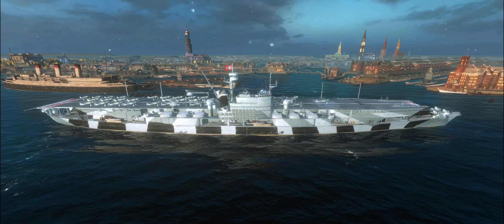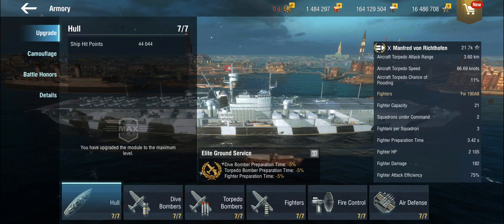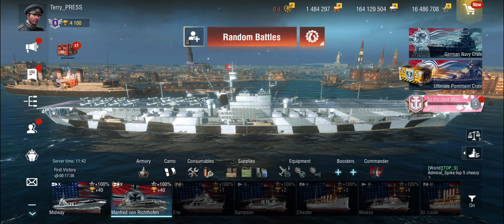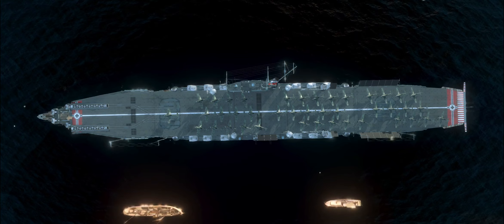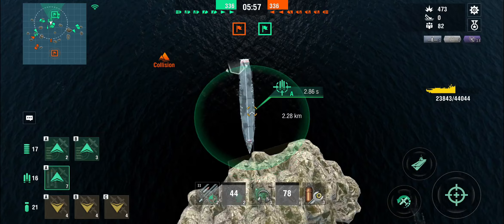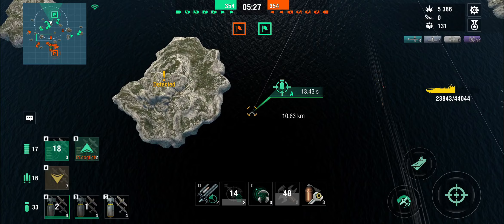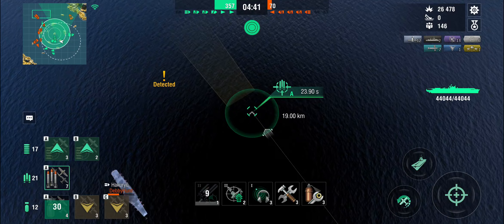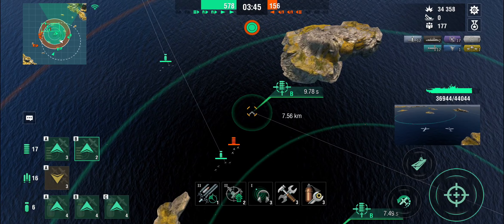World of Warships Blitz - German carrier "Manfred von Richthofen" review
I may have finally found a CV line I actually enjoy, but is it worth the grind of over 600k XP for tier 10? Let's find out.

00:00 Intro
02:30 History
04:43 Stats
13:54 Build
17:25 Battle 1
23:07 Battle 2
29:32 Conclusion

Bundesarchiv, Bild 101I-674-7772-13A / Grosse / CC-BY-SA 3.0